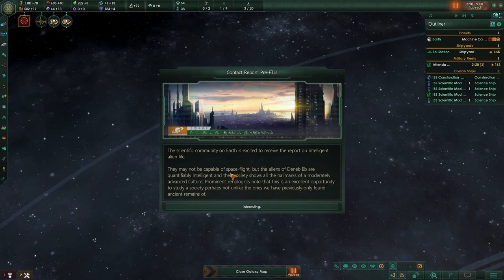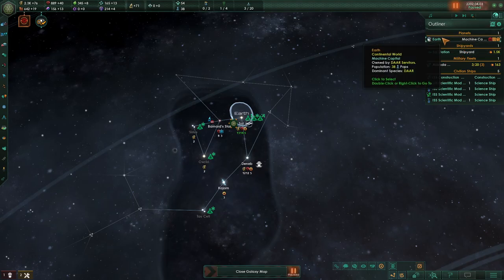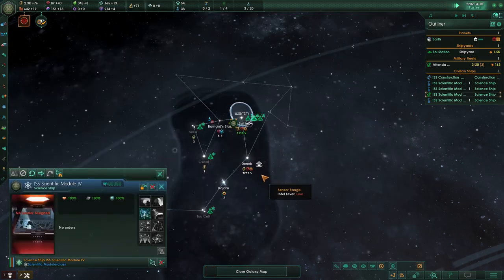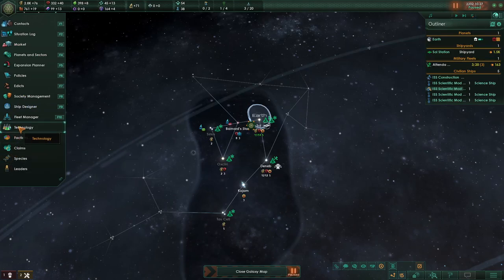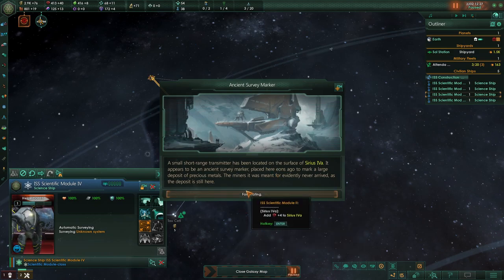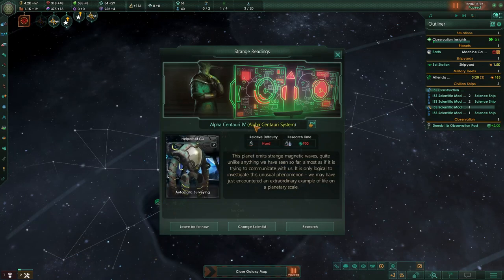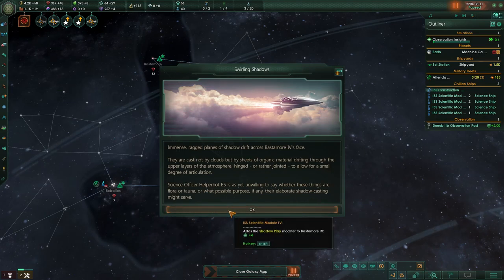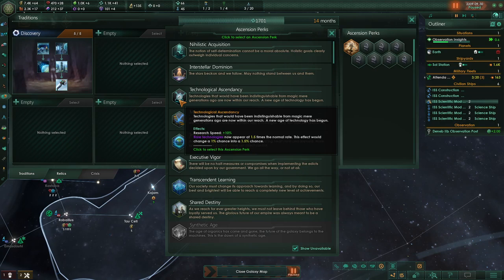Stellaris - Live Stream - DAAR Servitors | 1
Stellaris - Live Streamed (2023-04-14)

Playing as the DAAR Servitors

Version 3.7.4
DLC Installed
- Expansions: Apocalypse, Utopia, Megacorp, Federations, Nemesis, Overlord
- Content: Arachnoid Portrait Pack, Horizon Signal, Anniversary Protraits
Species Pack: Plantoids Species Pack, Humanoids Species Pack, Lithoids Species Pack, Necroids Species Pack, Aquatics Species Pack, Toxoids Species Pack
- Story Pack: Leviathans Story Pack, Synthetic Dawn Story Pack, Distant Stars Story Pack, Ancient Relics Story Pack, First Contact Story Pack

MOD List (in-order): At War: Carrier Improvements (3.6.*), At War: Better Admiral Experience (3.6.*), At War: Advanced Ship Sections (3.6.*), At War: Defense Platform Longevity(3.6.*), Empty L-Cluster (3.7), Auto Auto Building Sorting, Clearer Icons, Clearer System Occupation Icons - ALTERNATIVE 2, Known Precursor, Machine Shipset, No Ruined Megastructures, UI Overhaul Dynamic, UI Overhaul Dynamic + Tiny Outliner v2, Releasing Vassals as Hive Mind (Benevolent Hive Overlords), Crew Quarters Upkeep Aura, Expanded Starbases, RE-Camera Tweaks, Less Habitable Planets (3.6), ! Immersive Beautiful Stellaris !, Real Galaxy HD

Leave your comments to let me know what you think and what you want to see.